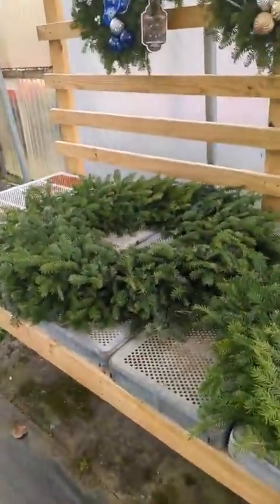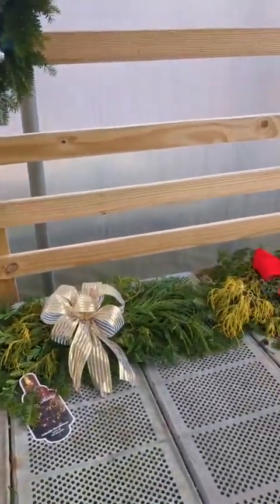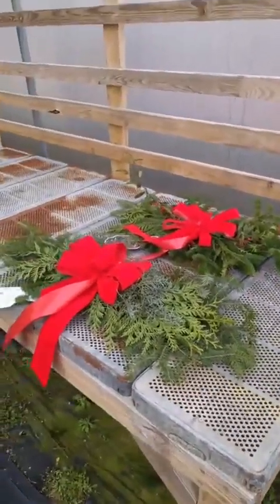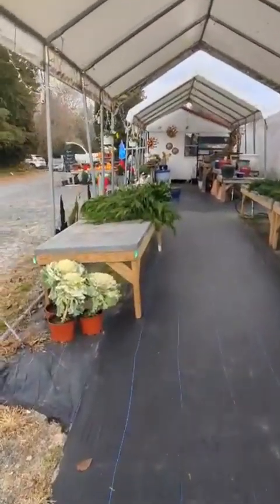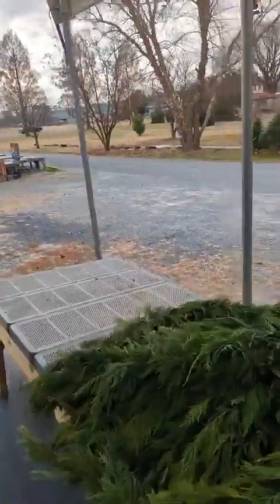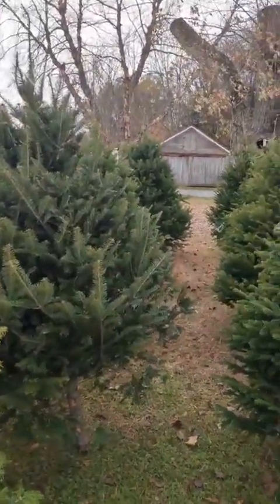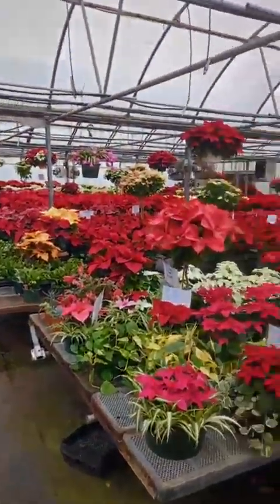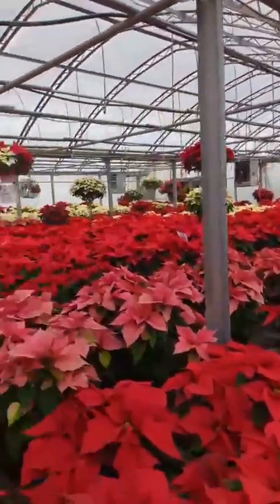Life at Lakeside (UnEdited) Ep. 14: Christmas Greens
Some ideas our locals love for their Holiday Evergreen Decor